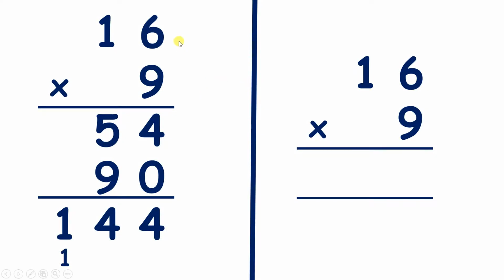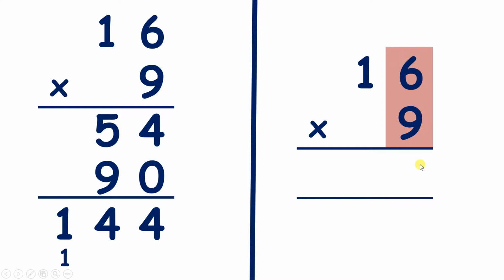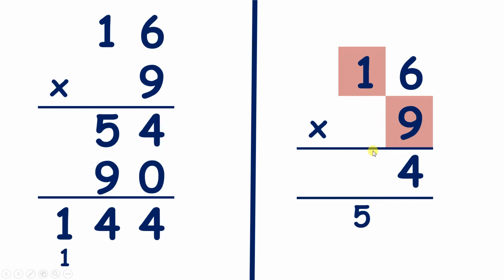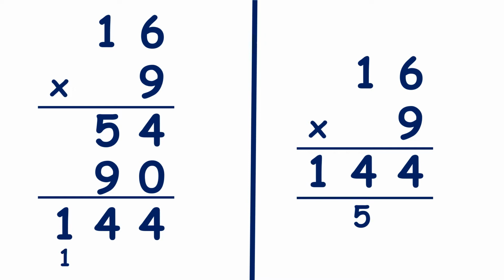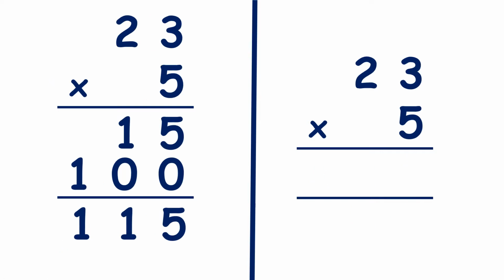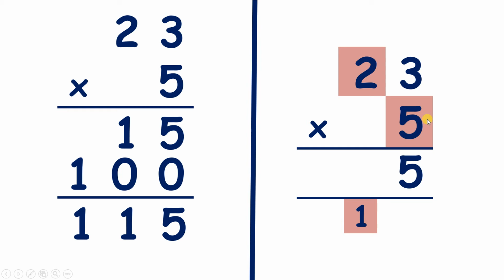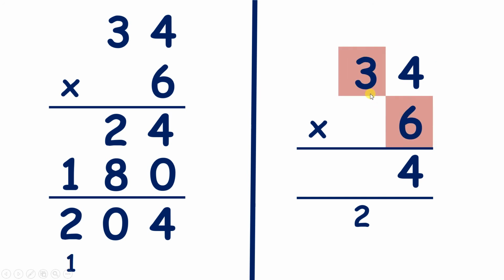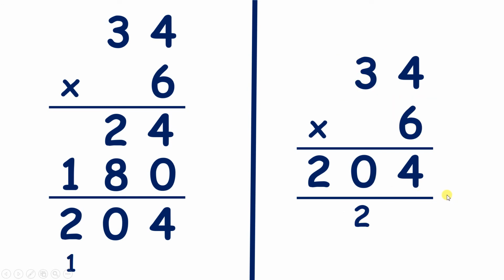Multiply by a two-digit number using a written method